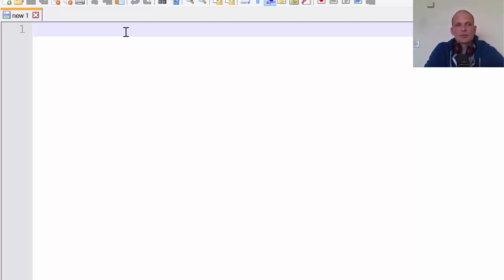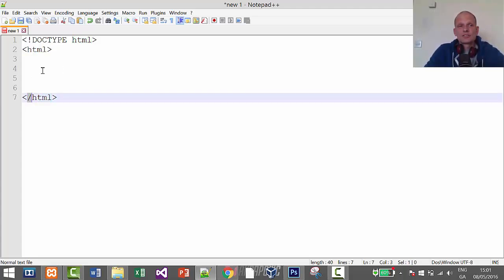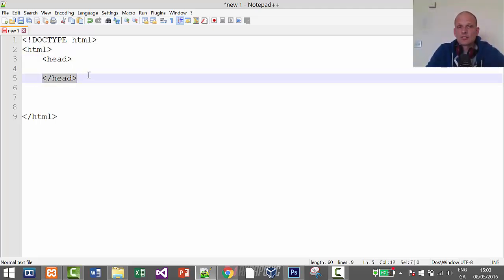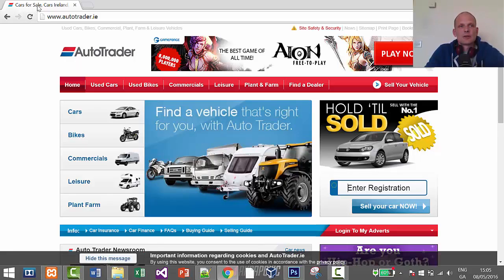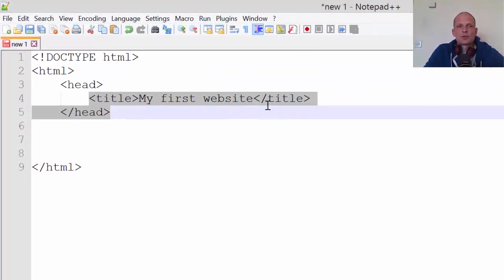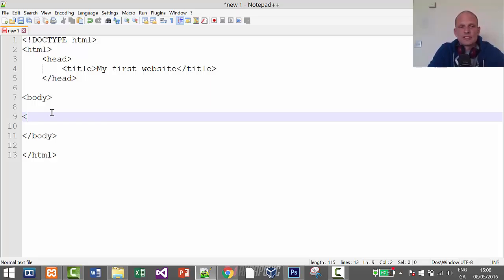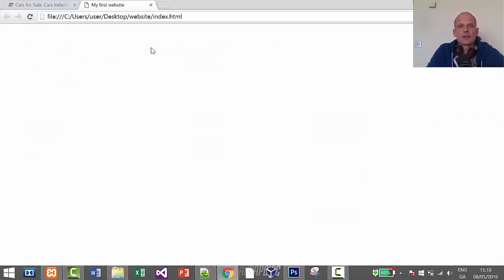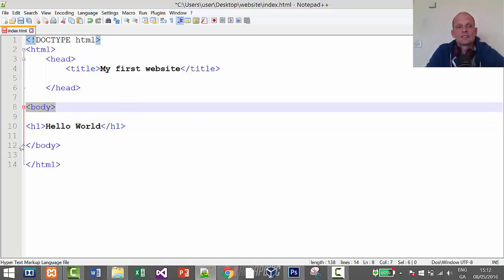CREATE HTML WEBSITE